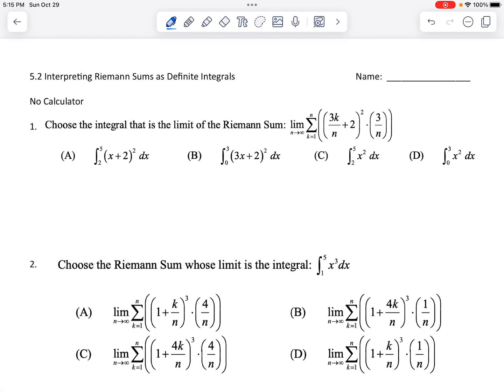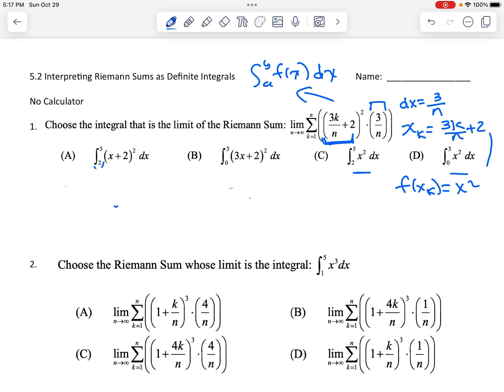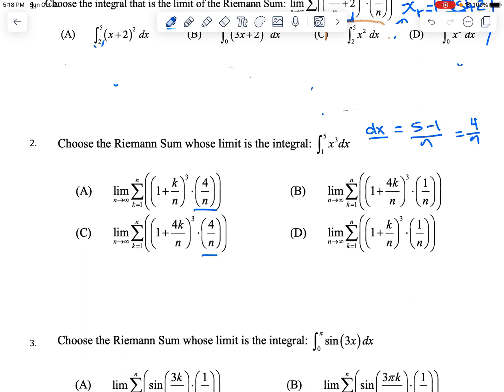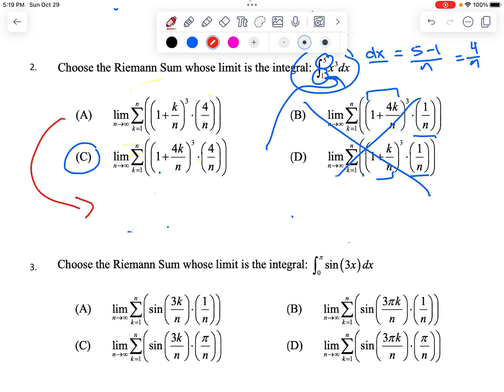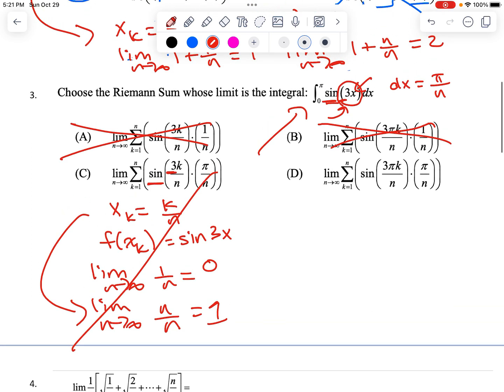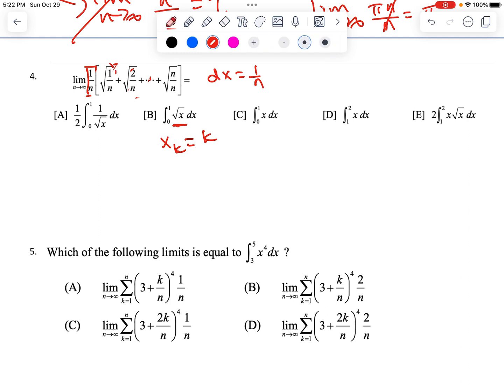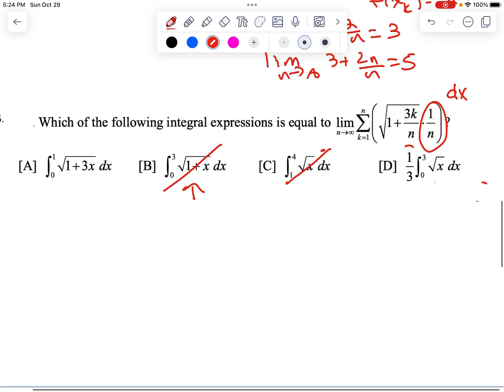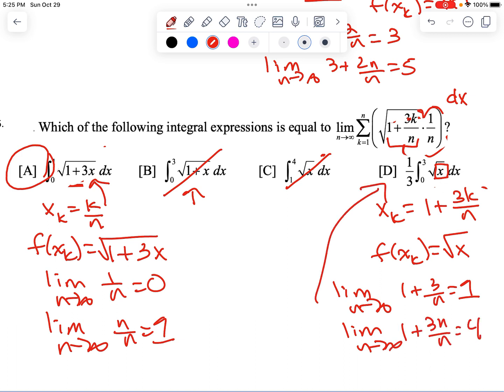5.2 Riemann Sum to Definite Integral MC